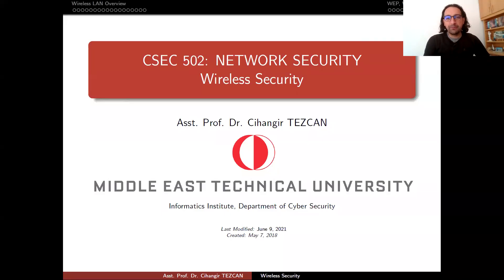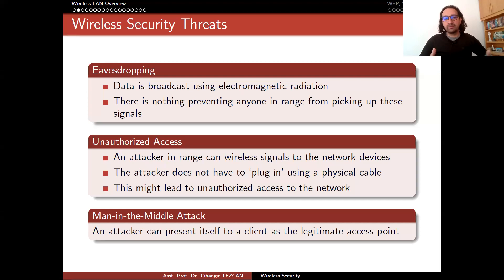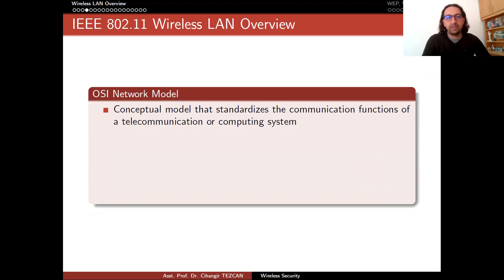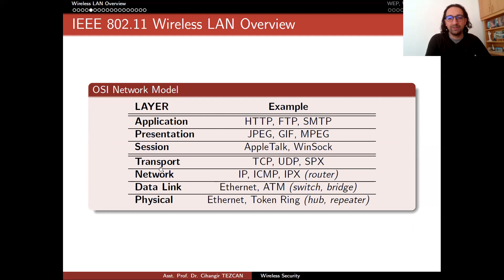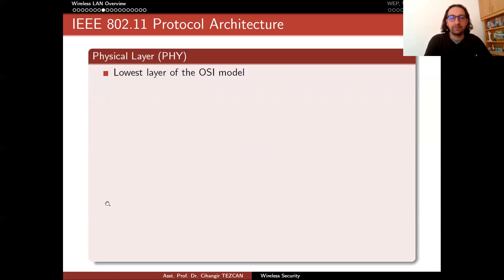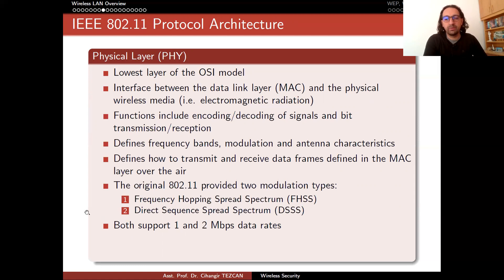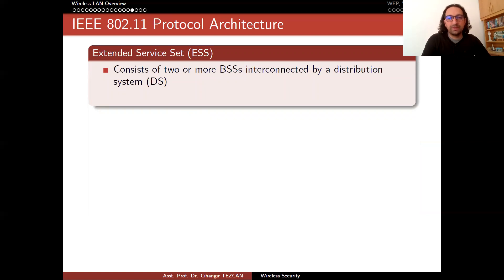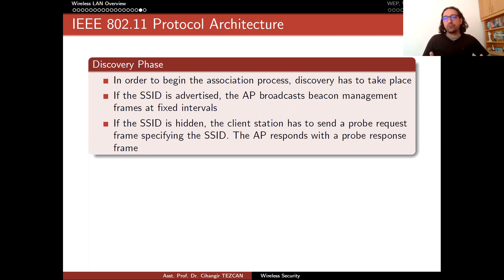Network Security 11.1: Wireless Security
Wireless Security Threats, IEEE 802.11, OSI Layers